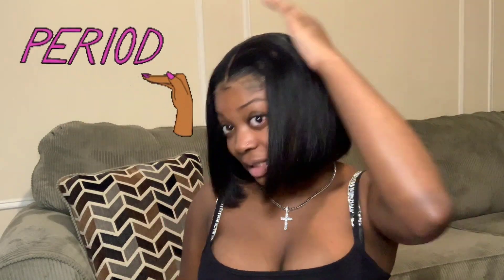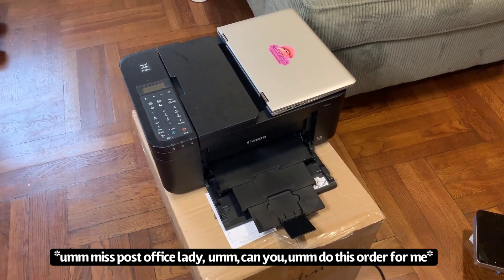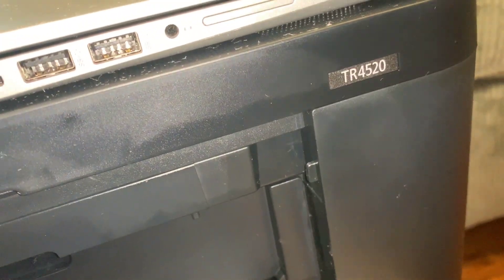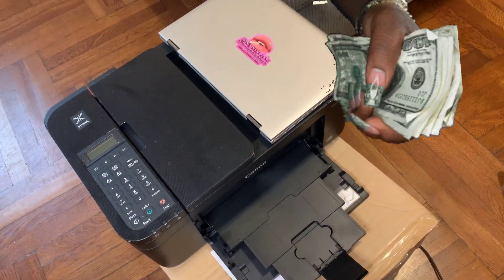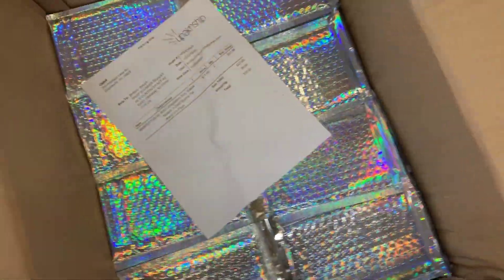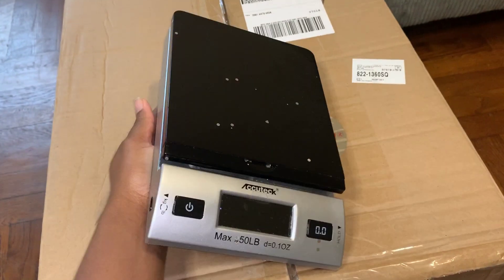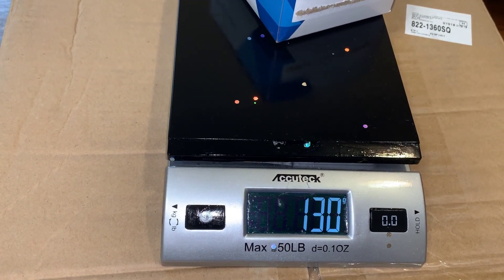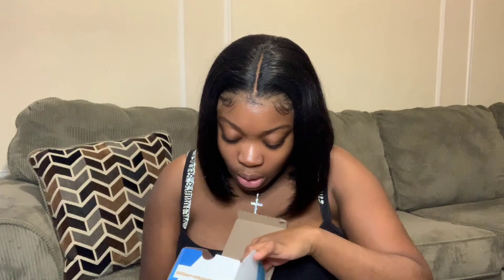THESE 5 ITEMS HELPED ME MAKE OVER $100,000 | HOW TO START A BUSINESS | BUSINESS ESSENTIALS | TIPS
Here I Will Be Talking About The 5 Main Items You Need & Where To Get Them From ❤️

CANON PRINTER - Canon PIXMA TR4520 Wireless All in One Photo Printer with Mobile Printing, Black, Works with Alexa

SCALE - ACCUTECK All-in-1 Series W-8250-50bs A-Pt 50 Digital Shipping Postal Scale with Ac Adapter, Silver

LAPTOP - 2020 HP Pavilion x360 14" FHD WLED Touchscreen 2-in-1 Convertible Laptop, Intel Core i5-1035G1 up to 3.6GHz, 8GB DDR4, 256GB SSD, 802.11ac, Bluetooth, Webcam, HDMI, Fingerprint Reader, Windows 10

FAQ:
Name: Brittany
From: Brooklyn
Age: 22
Sign: Leo